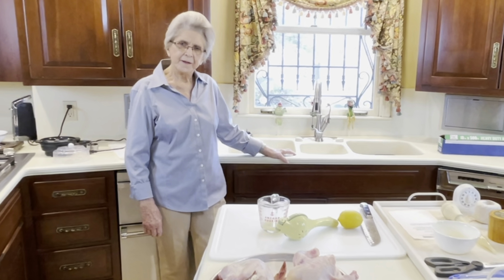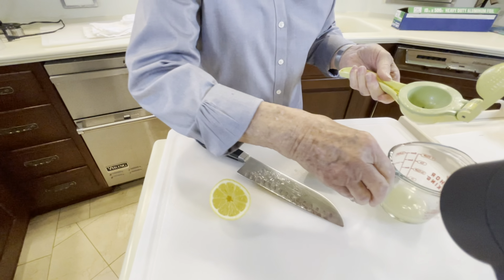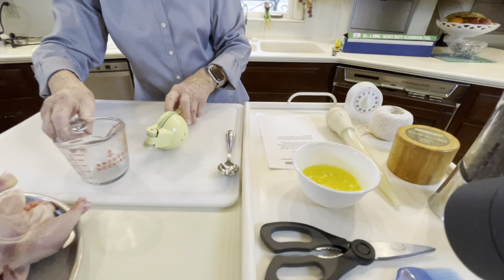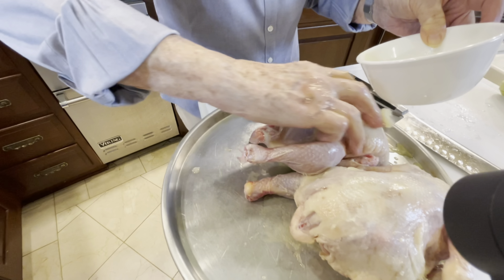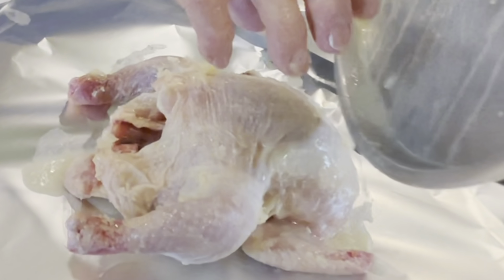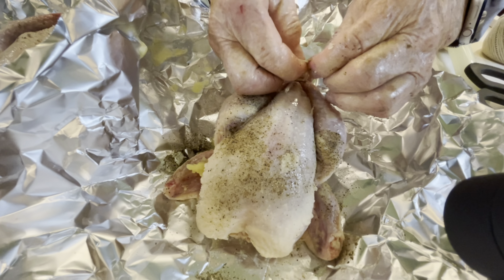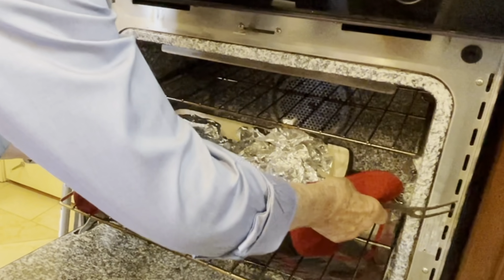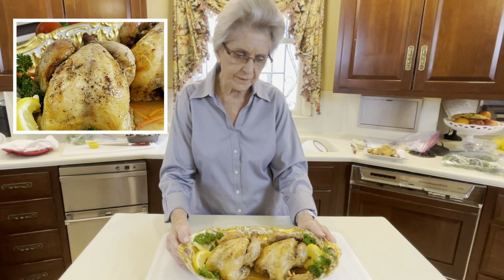Classic Southern Cornish Game Hen Recipe | Faye Thompson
Classic Southern Cornish Game Hen
by Faye Thompson

Ingredients
2 cornish game hens
1/4 c butter
1/4 c lemon juice
black pepper and salt to taste
a pinch of cayenne pepper

Directions
Rinse hen with clear water and dry with paper towel.
Mix seasoning.  Rub all over hens until covered.  Wrap
in foil, place in a 350°F oven for 1 hour or until tender.
Every 15 minutes baste with a basting tube.  If you don't
have a basting tube just spoon liquid over hens.  Pull back
foil and put back in oven for another 15 or 20 minutes until
brown. Two hens will serve about 3 people.